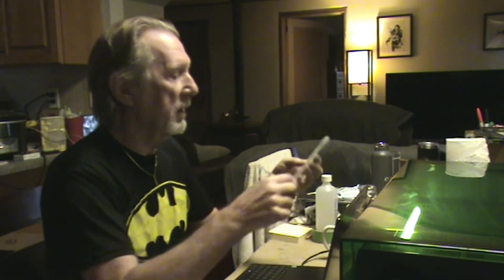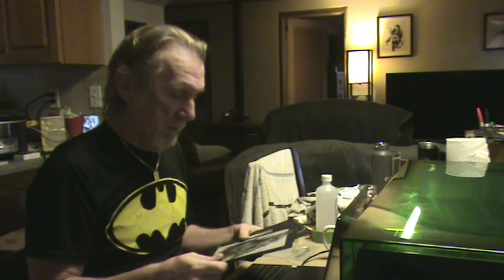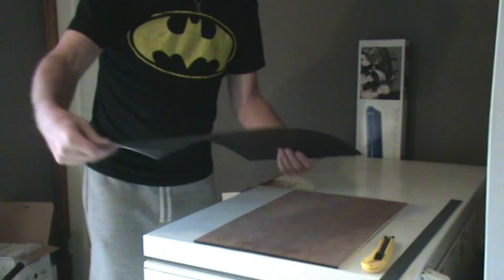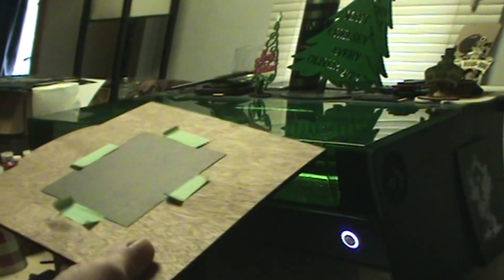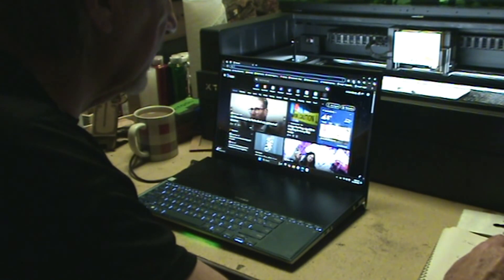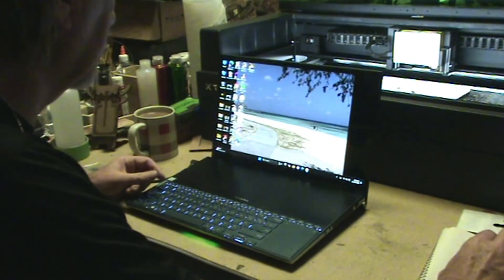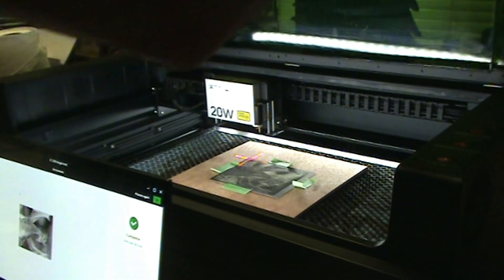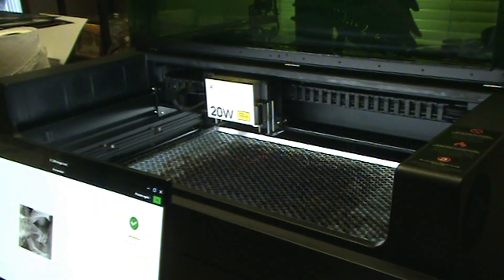lasering photos on construction paper for beginners using the xtool s1 20w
How to laser engrave on construction paper with the xtool s1 20w @JOHNNYLAZERSTUDIO